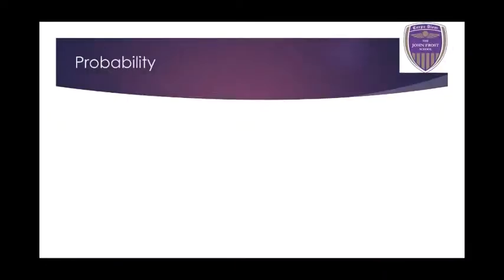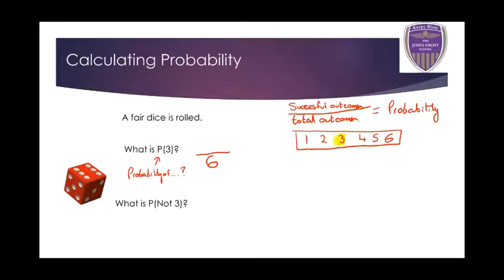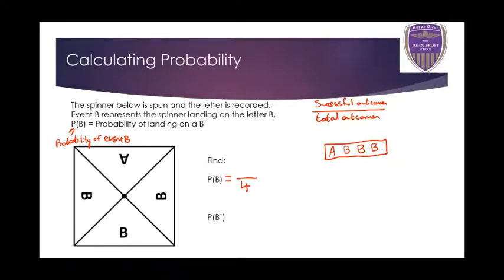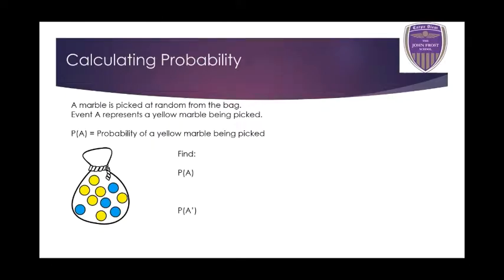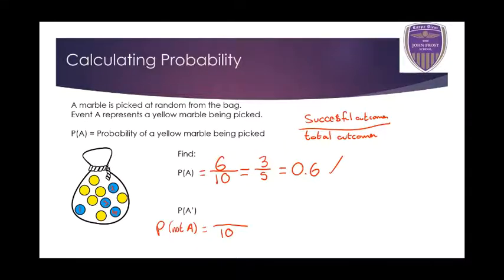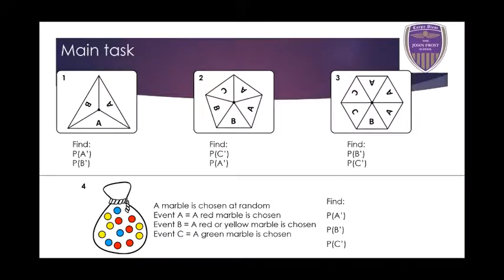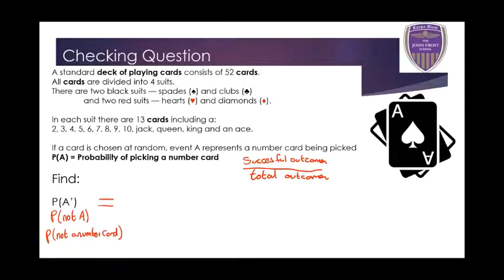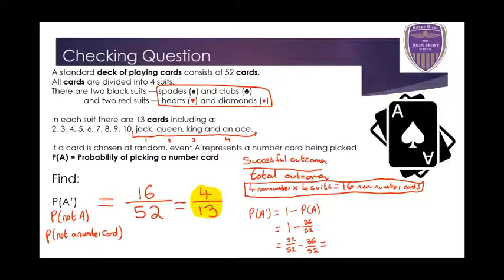#215 Year 7 Scheme 1 Data Probability of events NOT happening